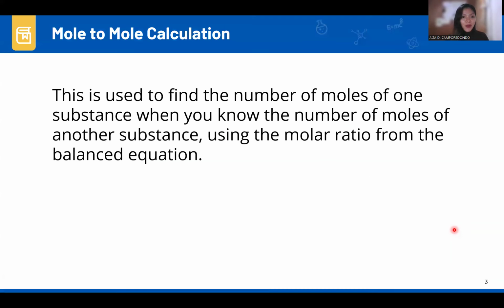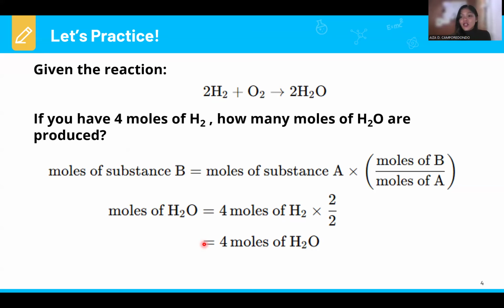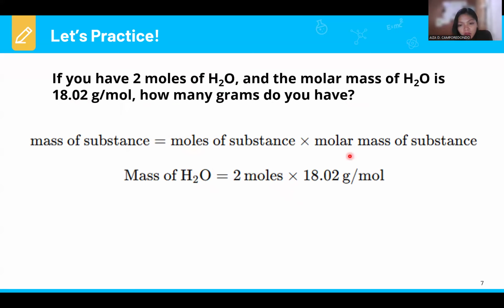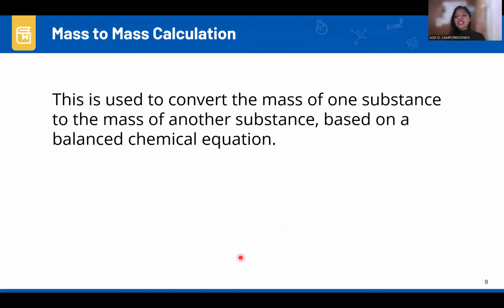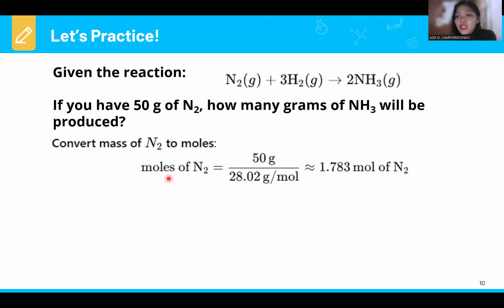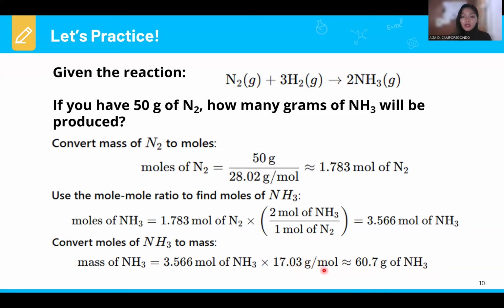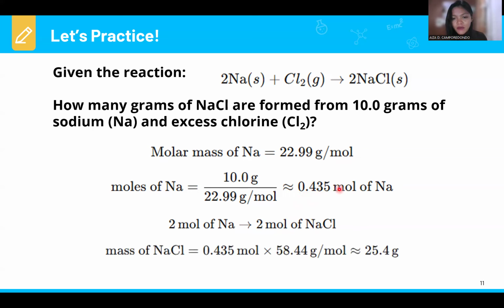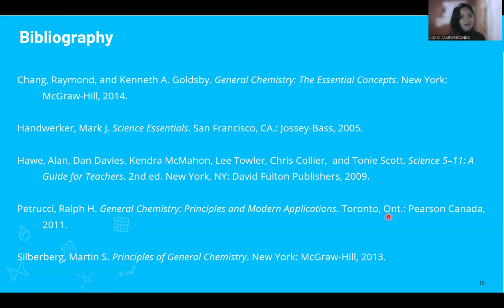The Mole Concept by Aiza D. Camporedondo